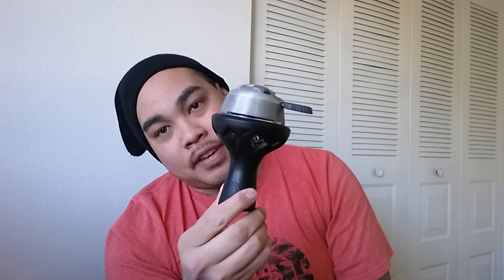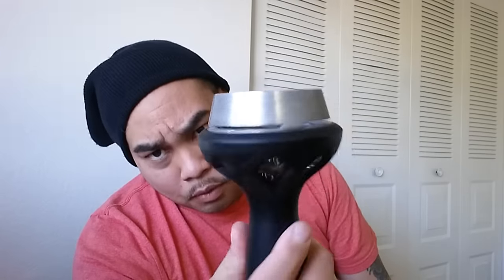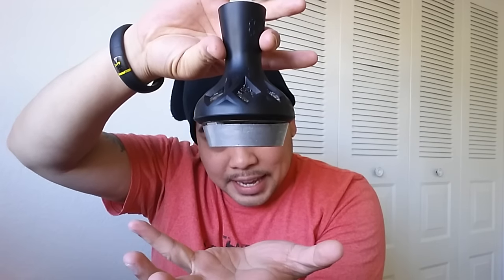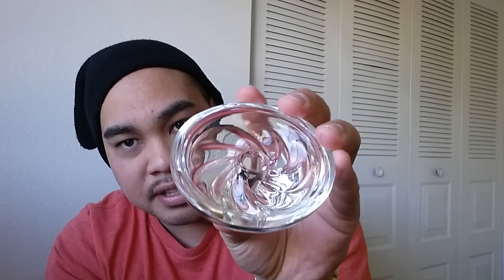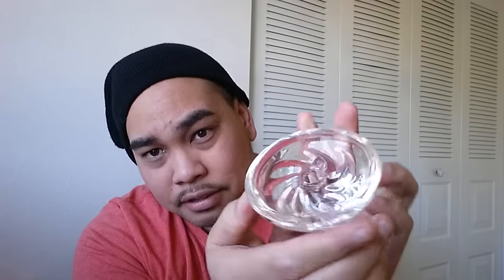Hookah Review | Vitria Bowl | Kaloud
BTW:  This Bowl holds about 20 - 25 grams of Tobacco.